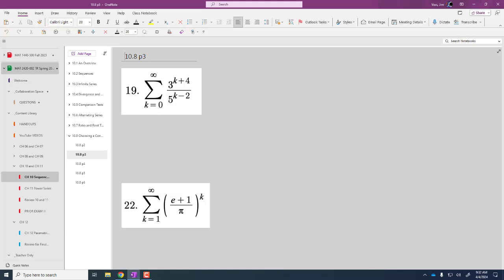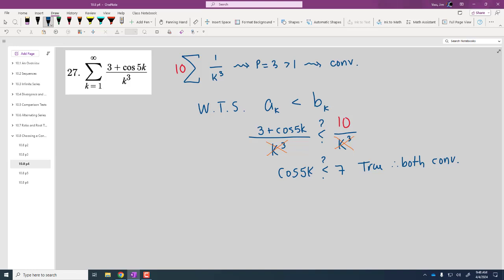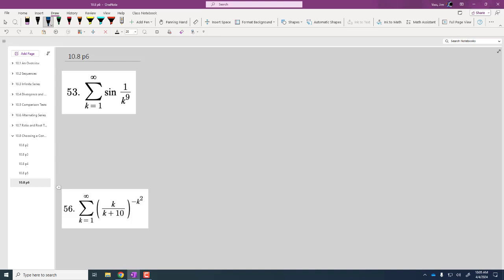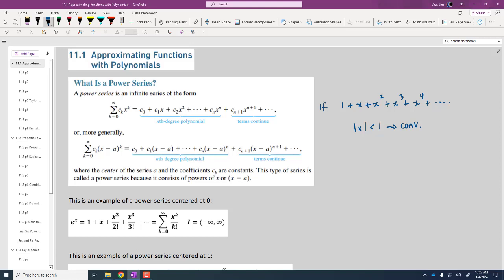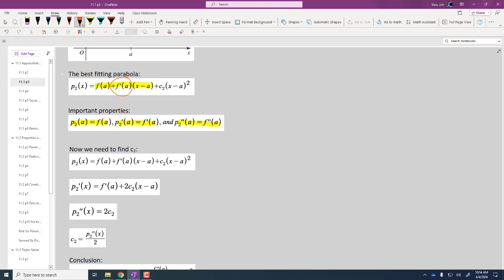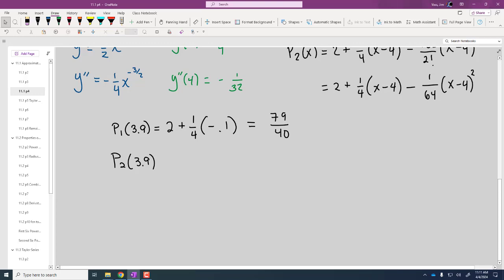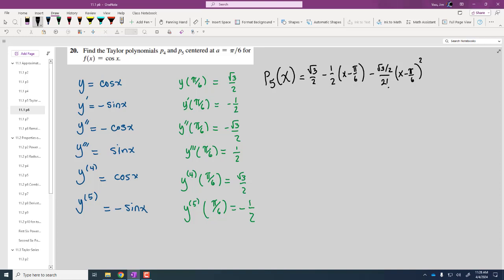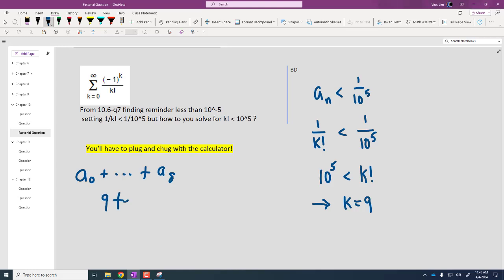MAT 2420 Spring 2024 Lecture 21